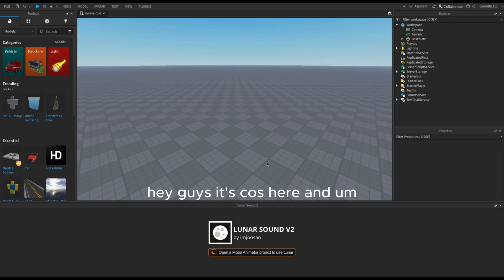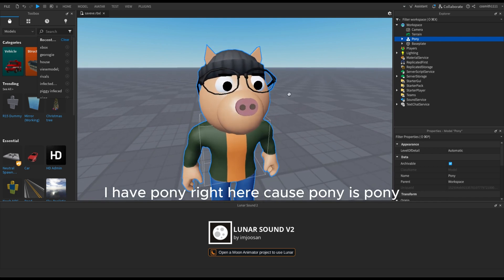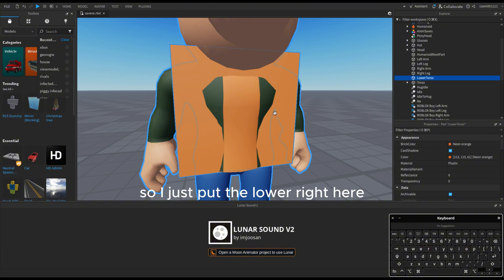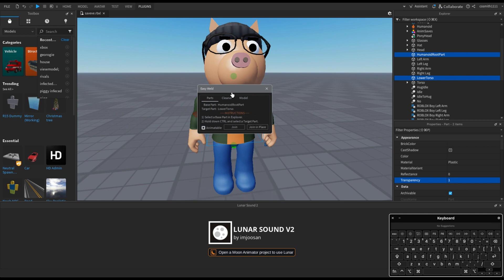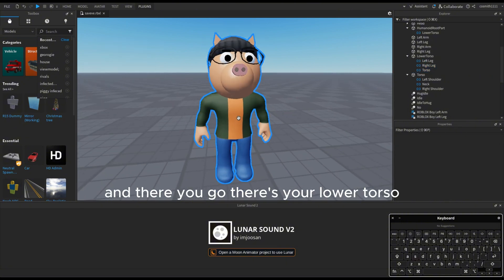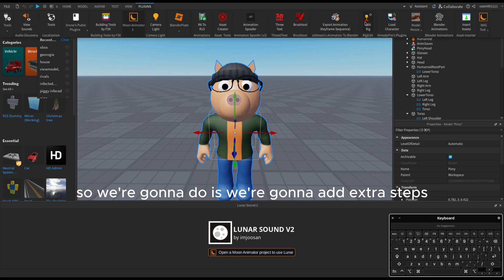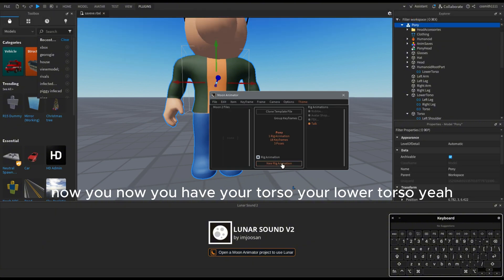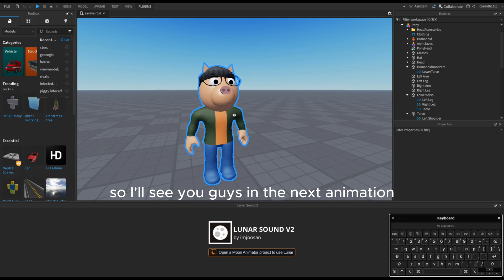How to make lowertorso rigs | A Roblox Piggy Tutorial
lowertorso rigs tutorial
if u wanna see more of this sub pls sob
@Quintrell-s7q for the idea